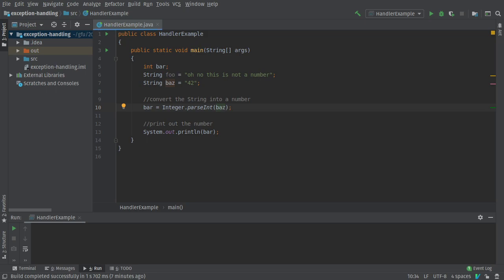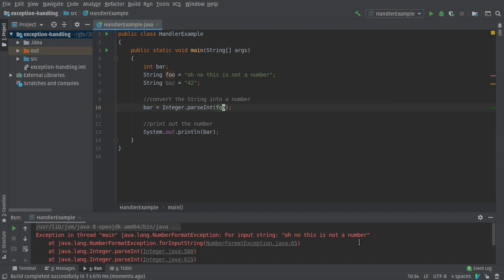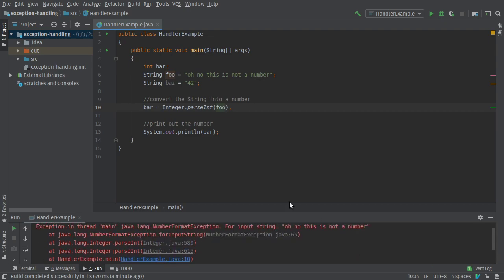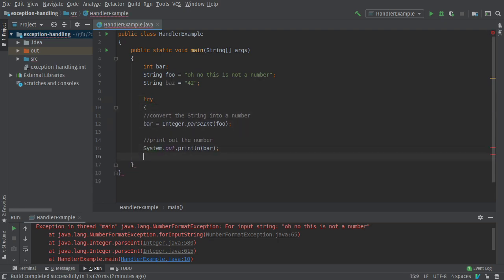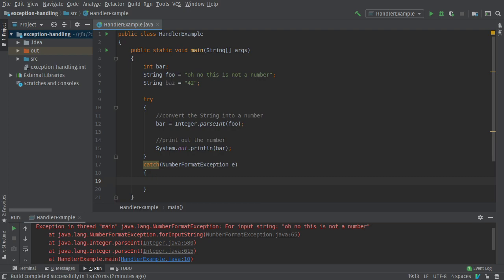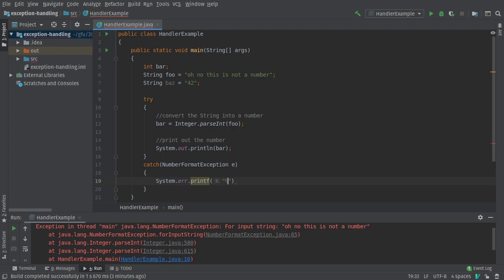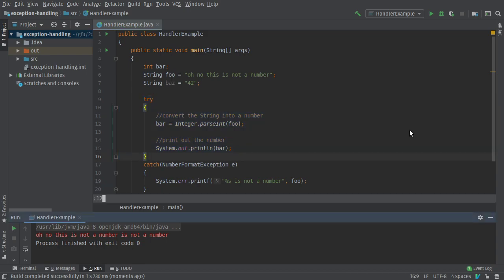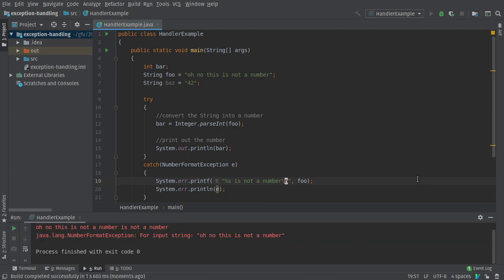Basic Exception Handling in Java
This video covers the basics on how to do exception handling in Java with an example of parsing a int from a String.